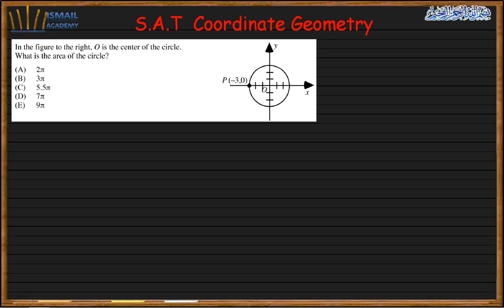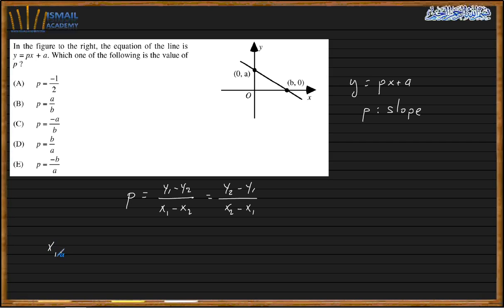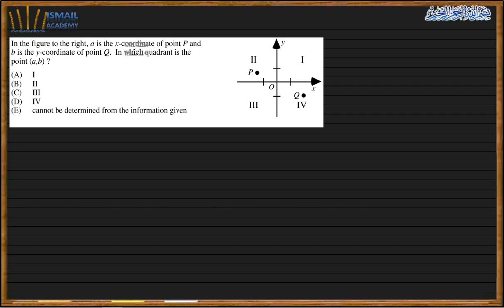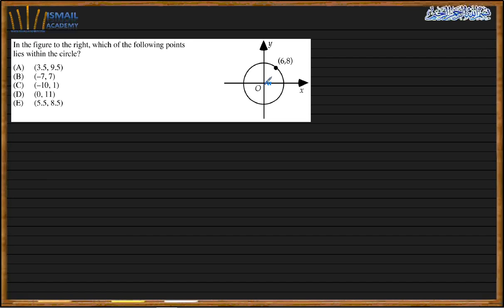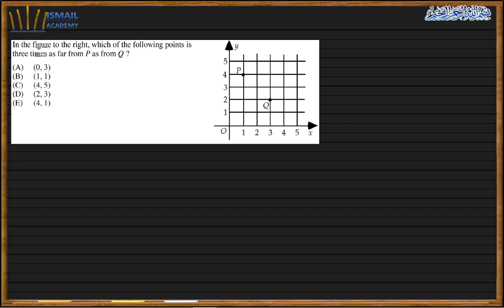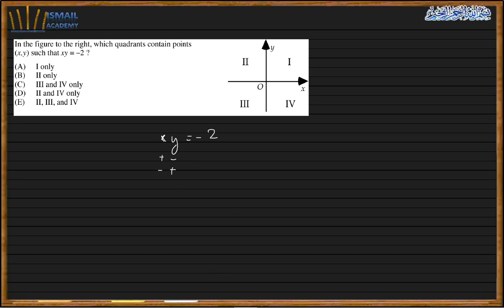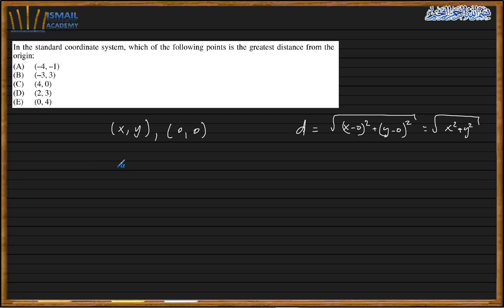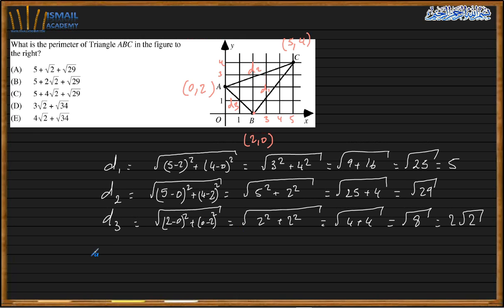SAT Practice 15 Coordinate Geometry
This video is about SAT Math Practice, it will show you how to solve any SAT math questions related with Coordinate Geometry
Duration: 22:17